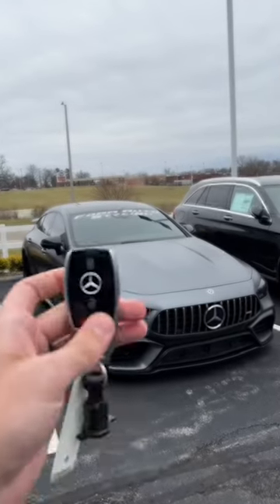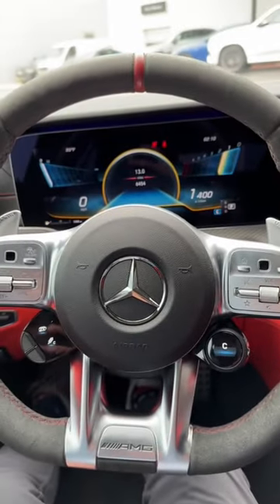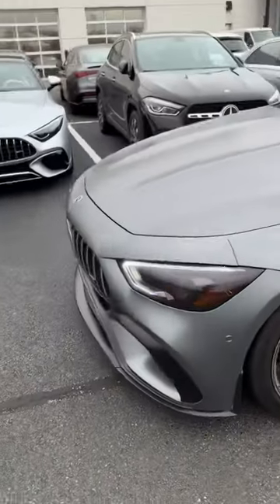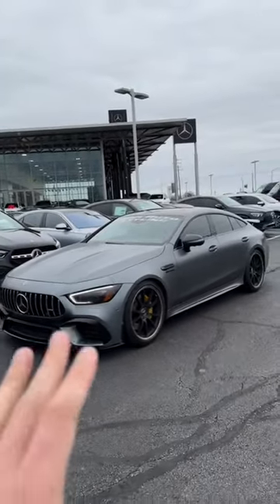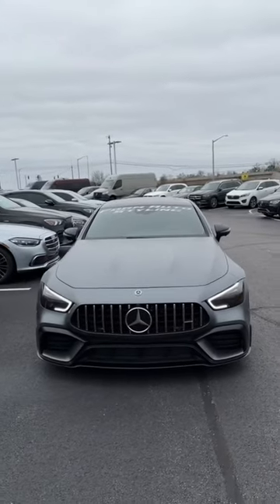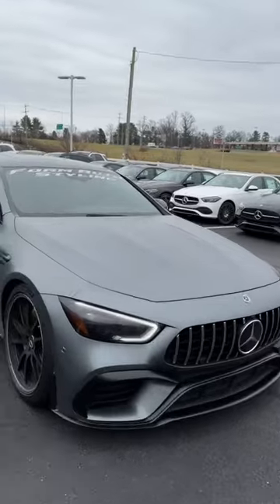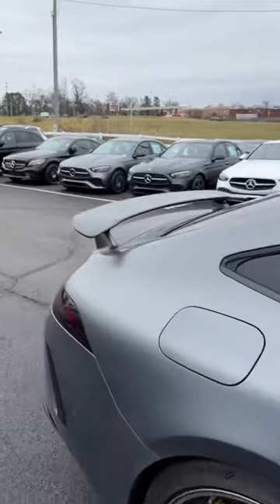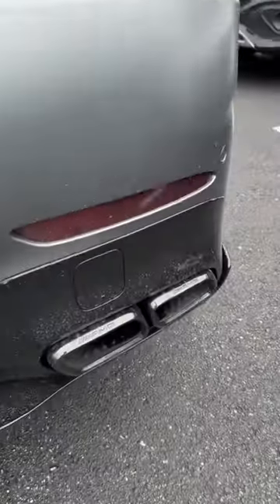630hp GT63S AMG 👀🤌